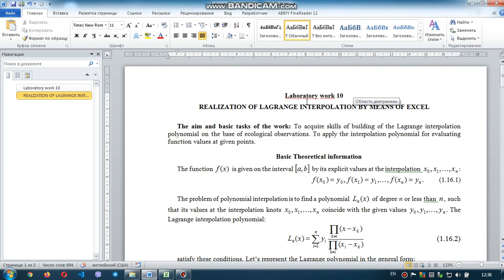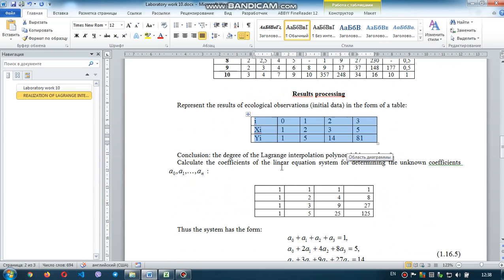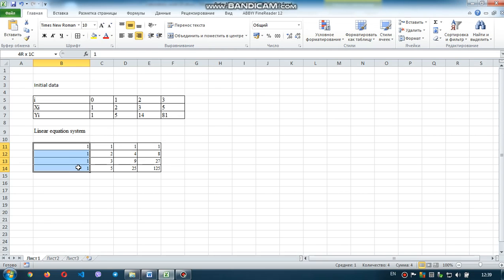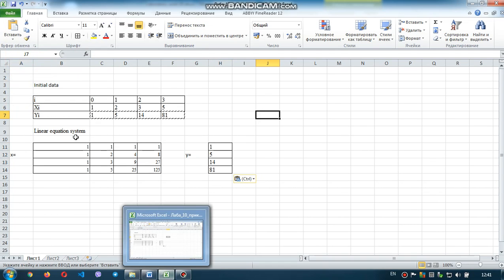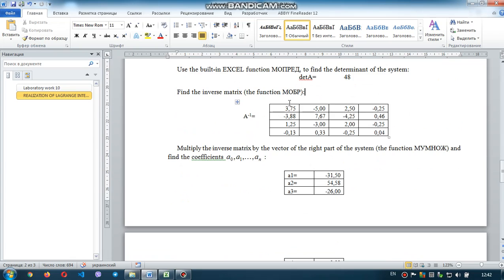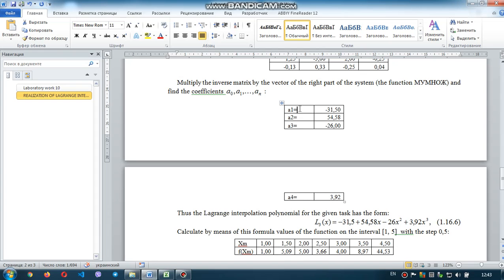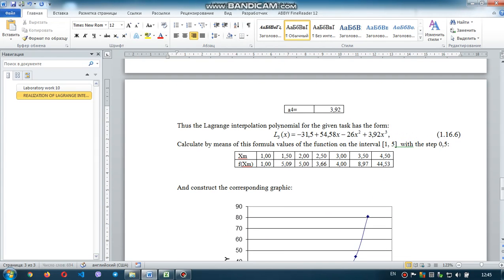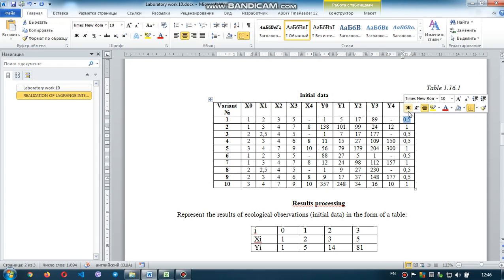Lagrange polynomial part1